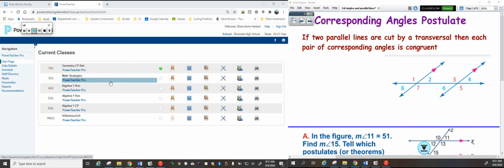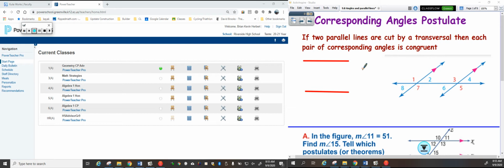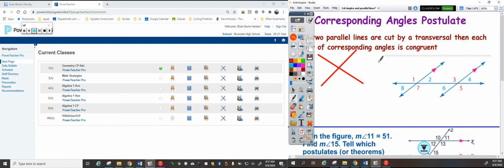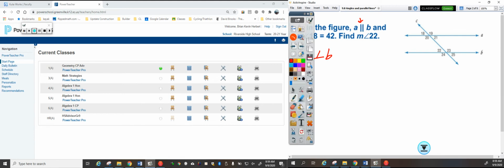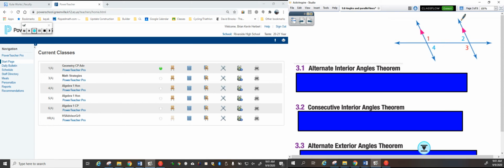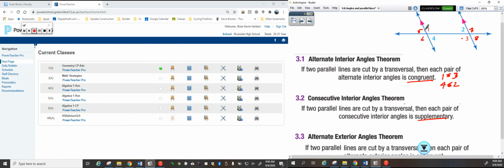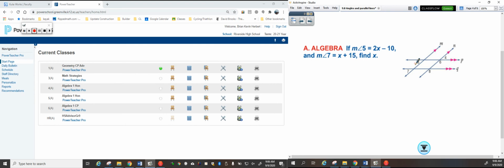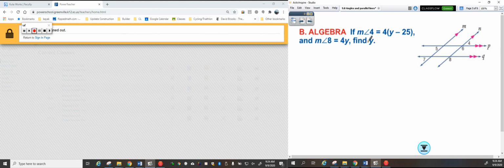9 9 Angles and parallel Lines